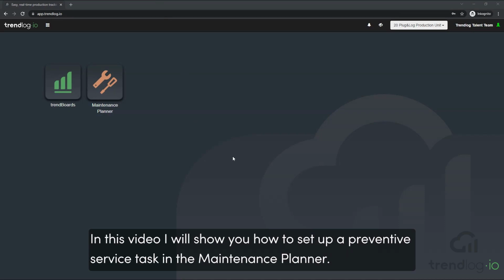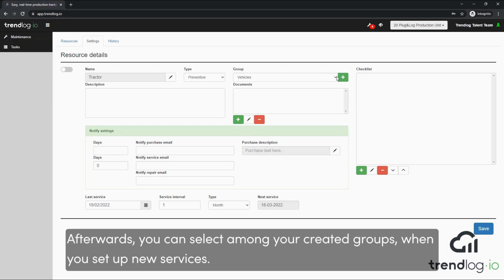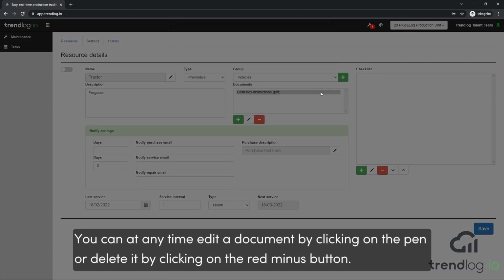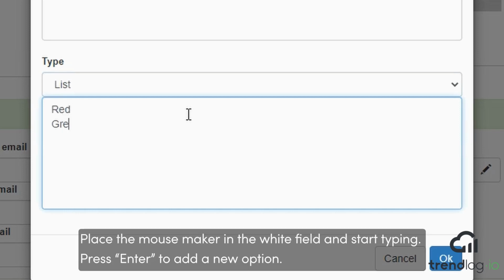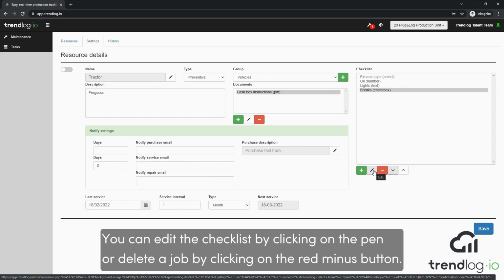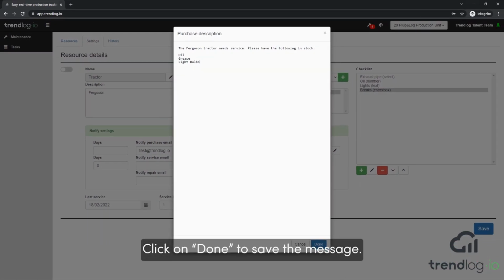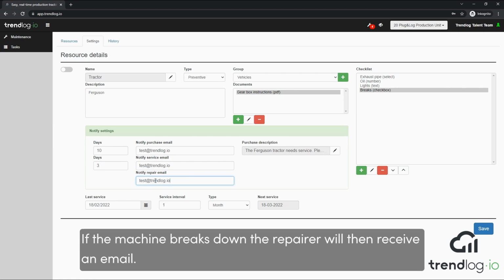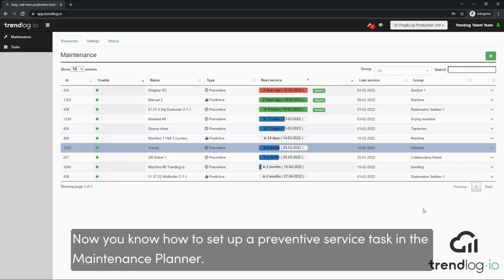Maintenance Planner | Preventive Maintenance Tutorial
Maintenance Planner is our CMMS system that lets you manage your maintenance and service  inspections. The system replaces clipboards and spreadsheets and allows you to stay several steps ahead of expensive breakdowns.

In this video we show you how to set up a preventive service task